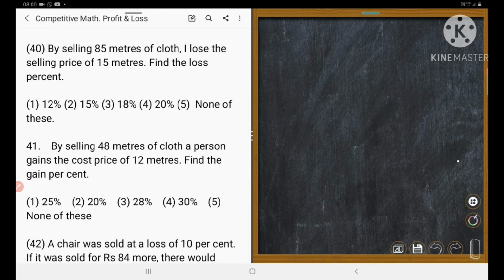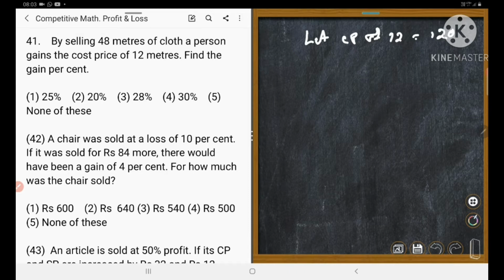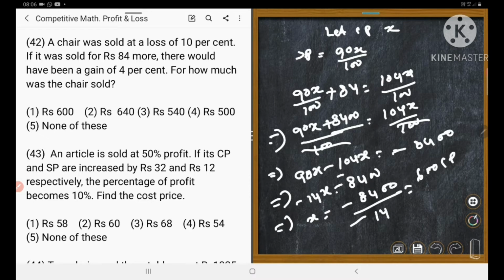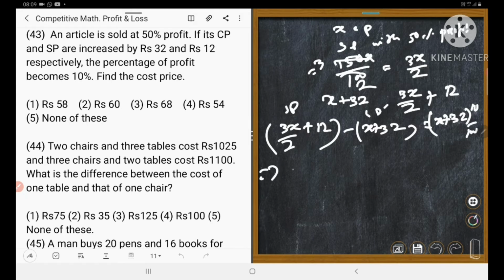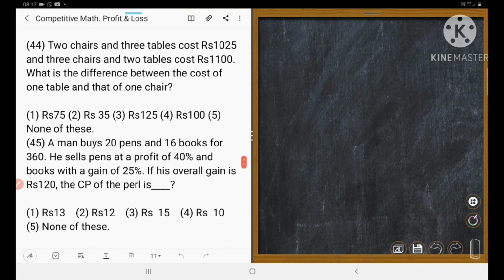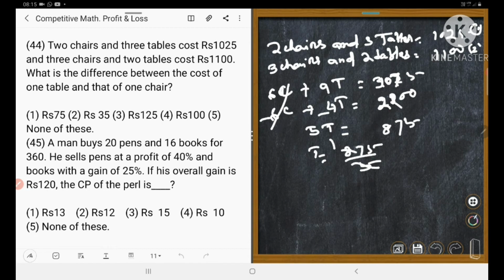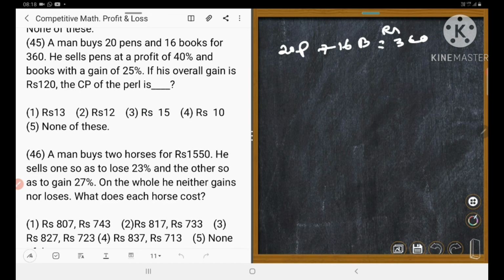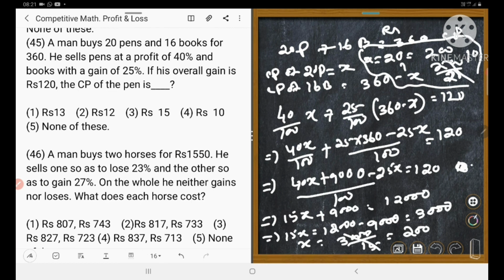Competitive Math. Profit & Loss. Part 5.